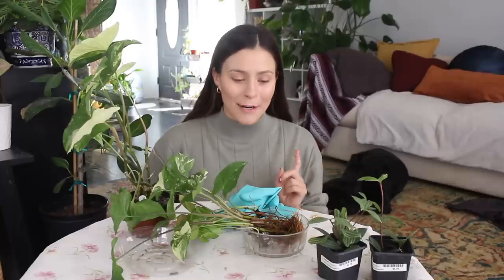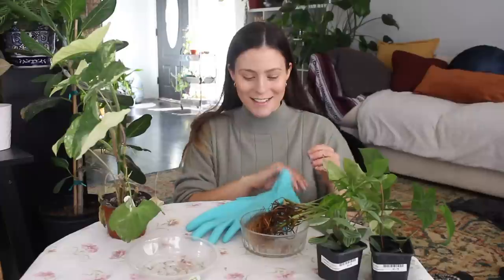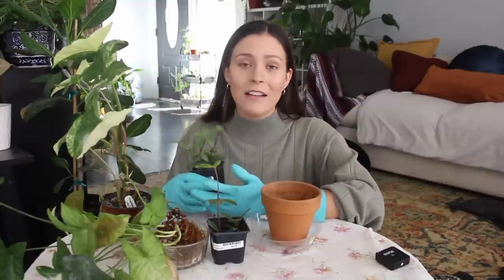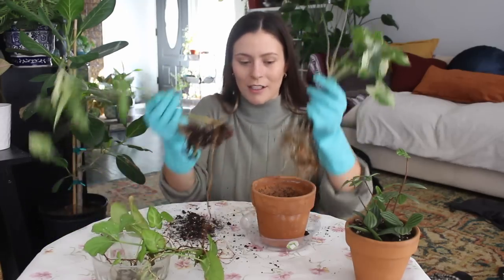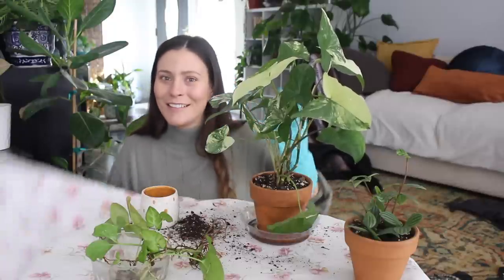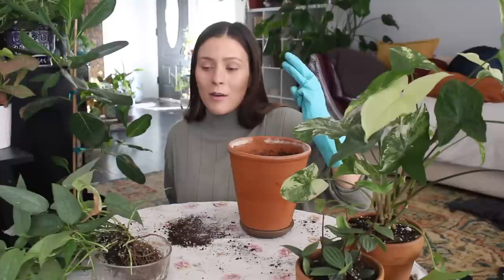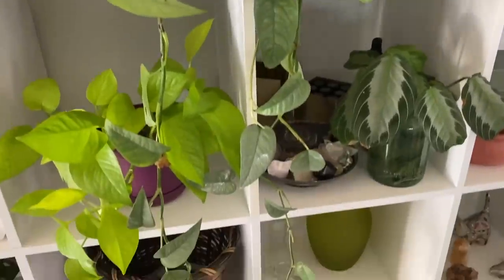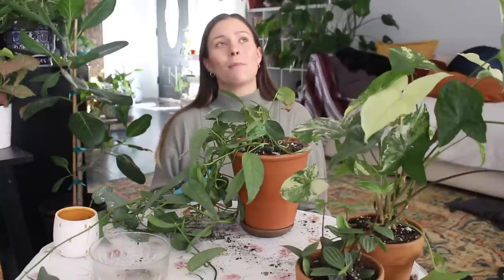Potting Houseplant Propagations in Soil! | Repot Indoor Plants How To!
Today I will be repotting some houseplant propagations that have definitely rooted! I love filming these repotting videos & just chatting about various random topics.

FAVORITE SOIL PRODUCTS:
Espoma Perlite 8qt $12.23
Espoma Peat Moss 8qt $14.36
Black Gold Fine Orchid Bark Mix 8qt $12.23
Pumice 2.5qt $14.99
Sphagnum Moss 150 gram block $11.99

PLANT FOODS & FERTILIZERS:
Espoma Organic Grow Fertilizer 24oz $13.75
Espoma Organic Cactus Plant Food 8oz $5.96
Fish Fertilizer 1qt $9.98

PEST CONTROL:
Mosquito Bits 8oz $11.51
Espoma Neem Oil $11.95
Bonide Captain Jack’s Dead Bug Brew 1qt $14.29
Bonide Insecticidal Spray 1qt $12.88

HUMIDITY:
Humidifier I Have & LOVE
FILMING EQUIPTMENT I USE:

COOL PLANTY PRODUCTS:
Terrarium Side Table (Gold)

PROPAGATION STATIONS:
Wall Hanging Test Tube Planter $15.99